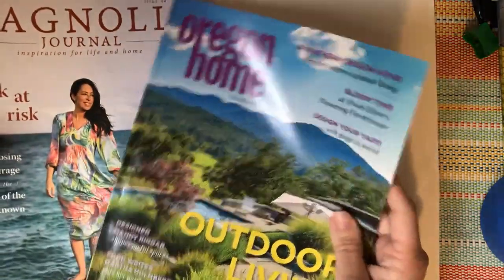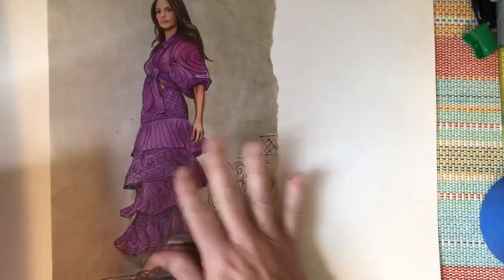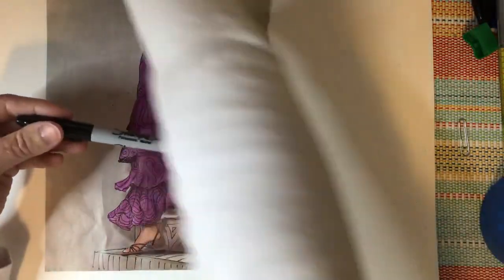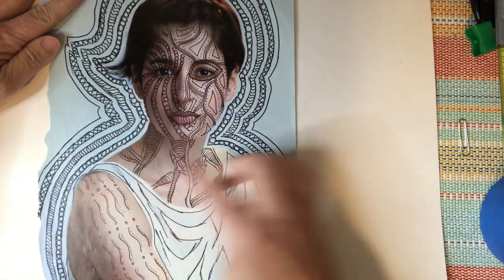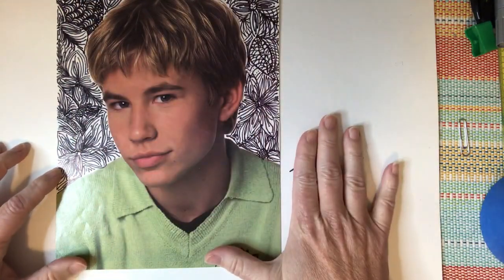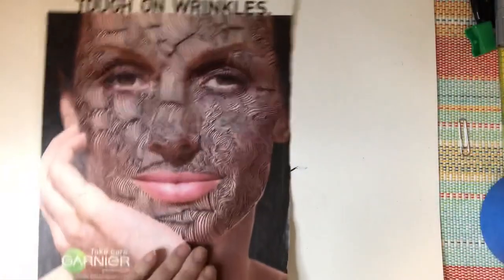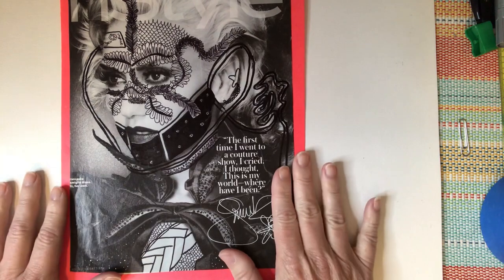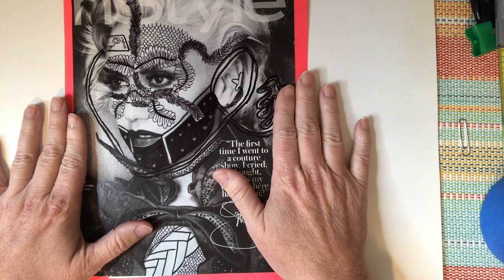Line Project: Magazine Mash-Up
Line designs on found background | art 1 project | design element line